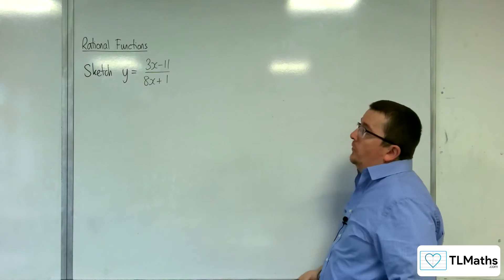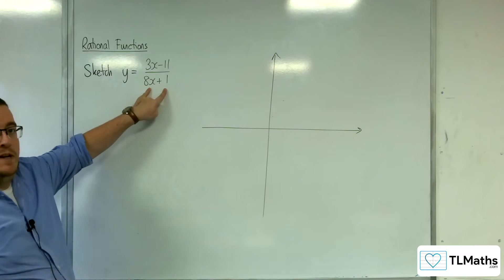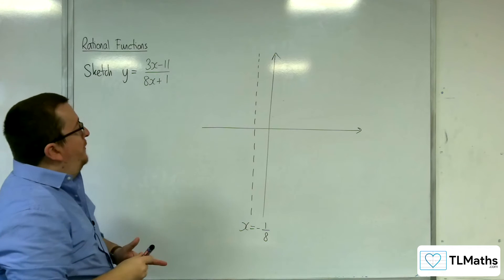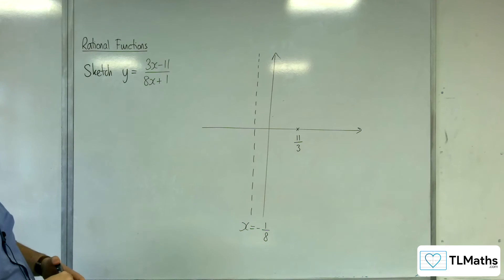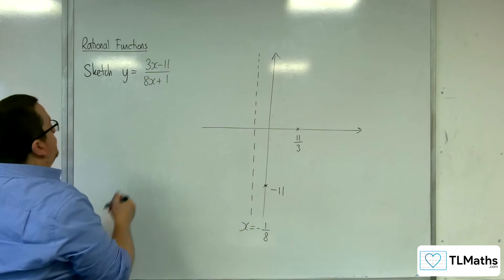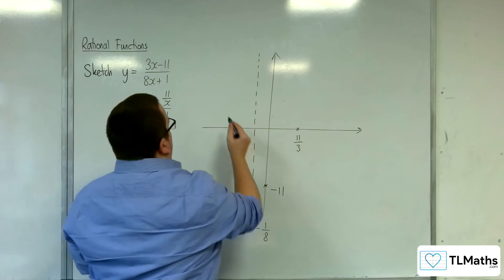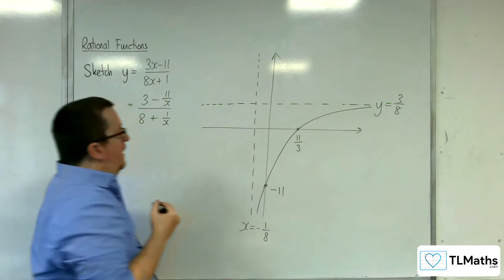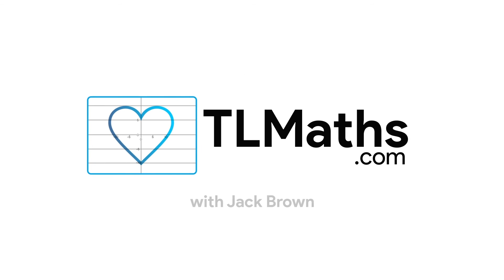AQA A-Level Further Maths D12-05 Rational Functions: Sketching y = (3x-11)/(8x+1)